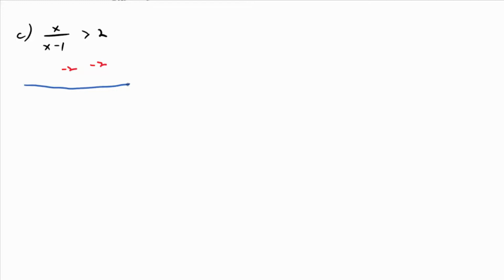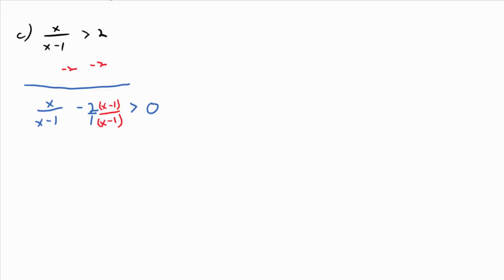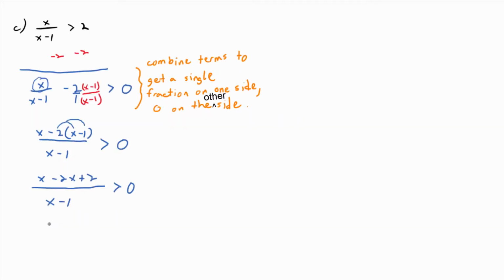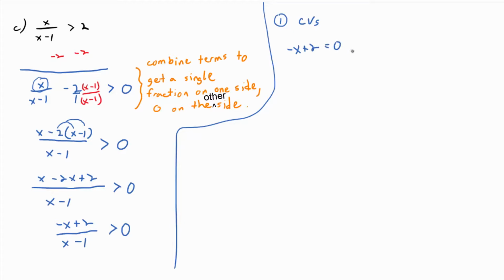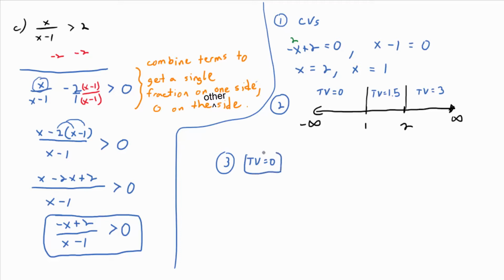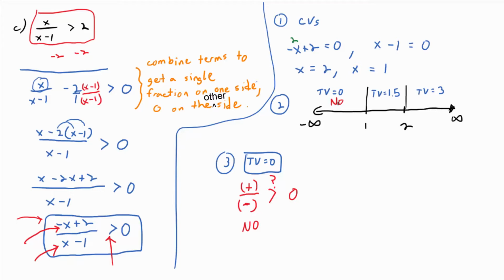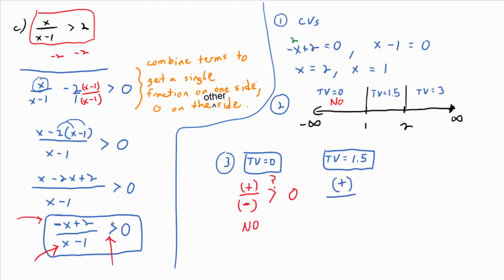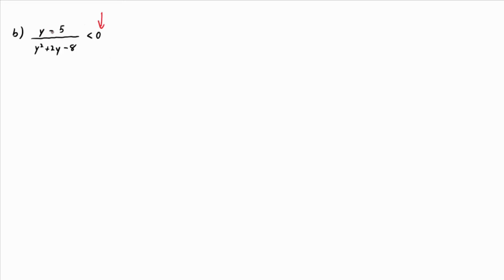Video 8.9.4: Solving Another Rational Inequality